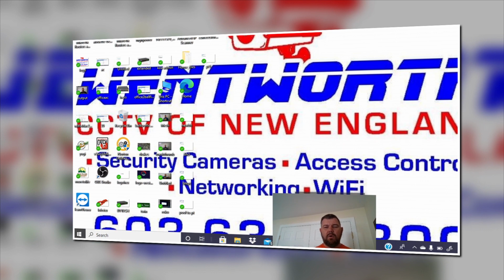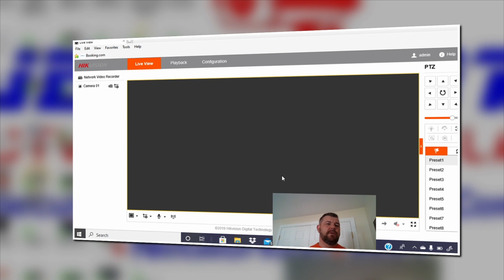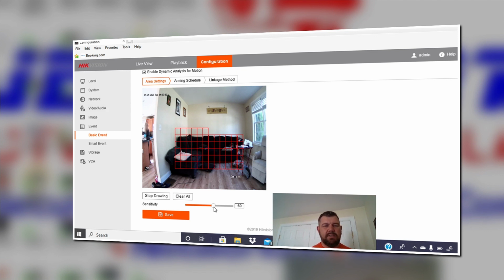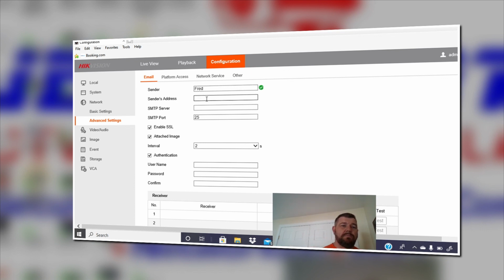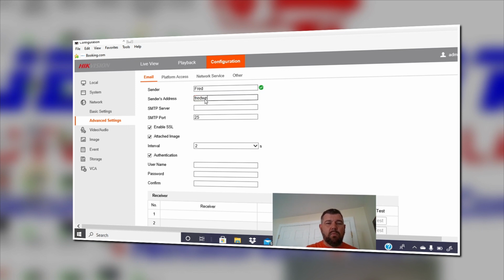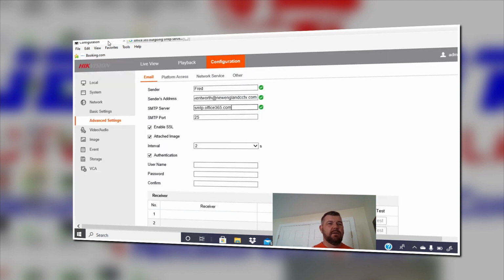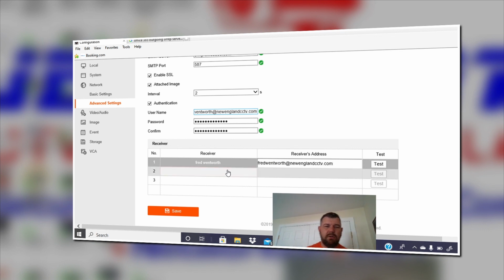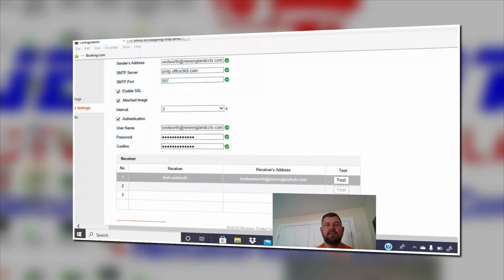How to Set Up Motion Alert Notification E-mails on a Hikvision NVR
In this video we cover the steps necessary to configure a Hikvision NVR or Hikvision DVR to send motion activated alerts when movement is detected on a security surveillance camera. There are no monthly fees or charges for this service, it is a free feature of all Hikvision recorders. This creates a virtual alarm system for homes and small businesses.

Chapters
Intro: 00:00
SADP Set Up: 01:06
Enabling Motion Detection: 02:28
Outgoing SMTP Server Settings: 03:58